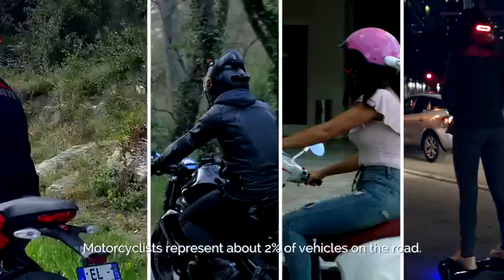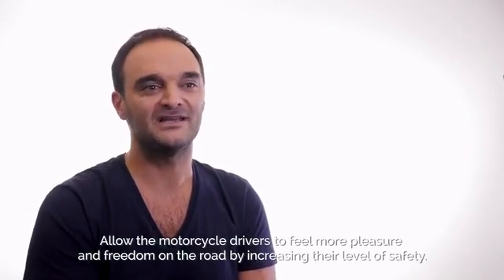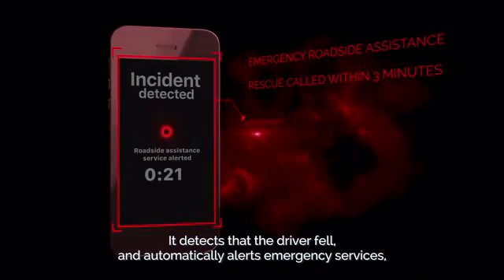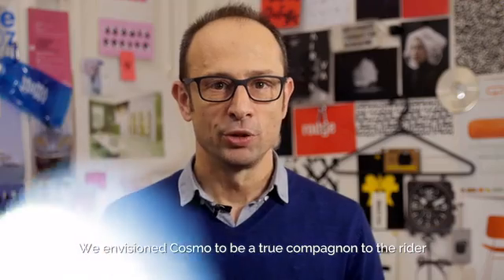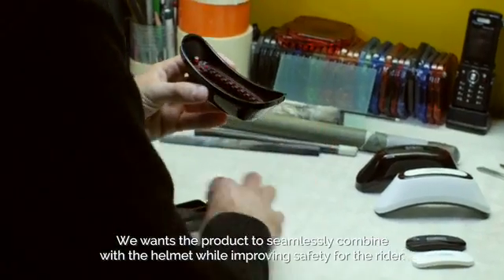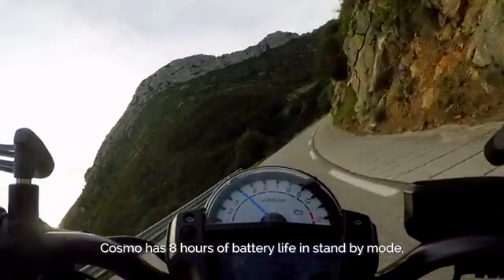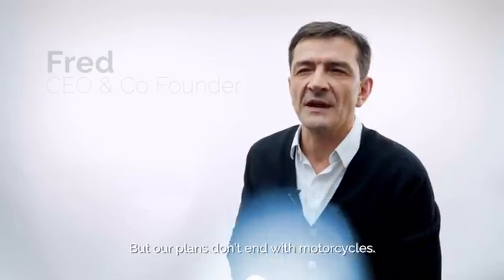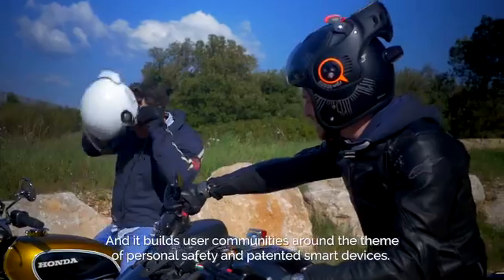Cosmo Connected - The First Connected Brake Light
A detachable smart helmet accessory that combines a rear brake light and a mobile application to improve the physical safety of riders.